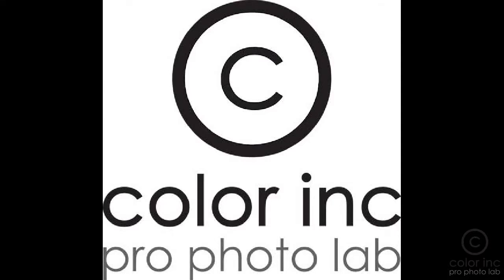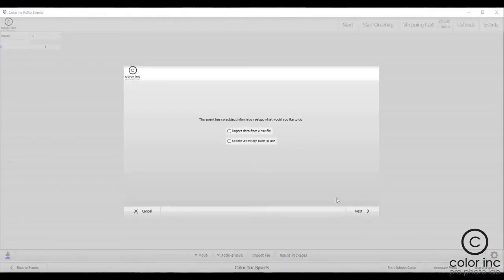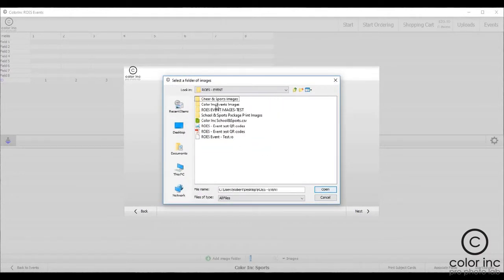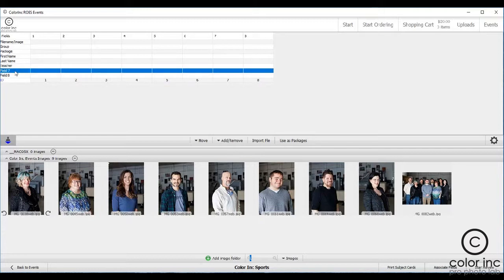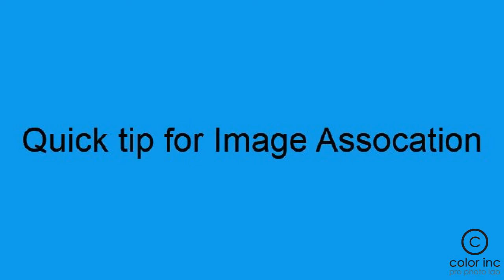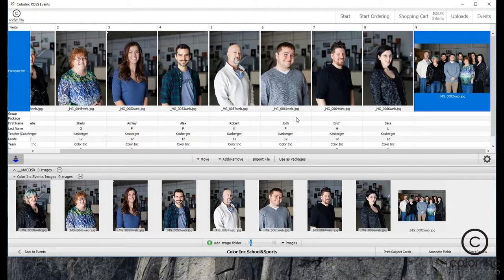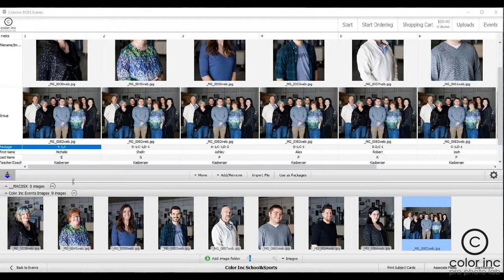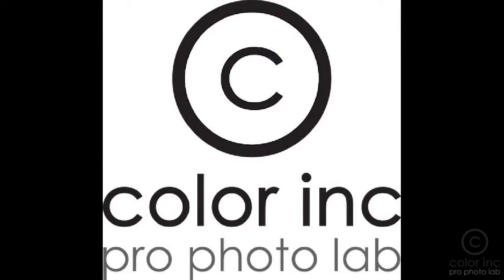Color Inc ROES Events - Start a Project Without a Spreadsheet